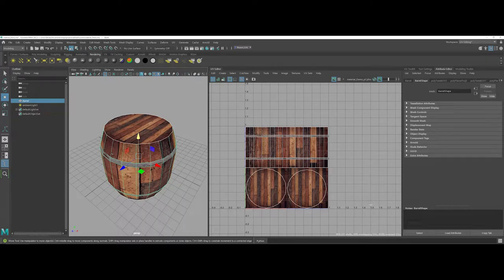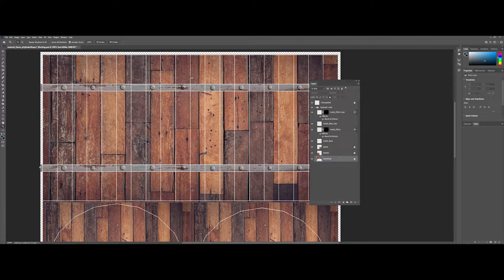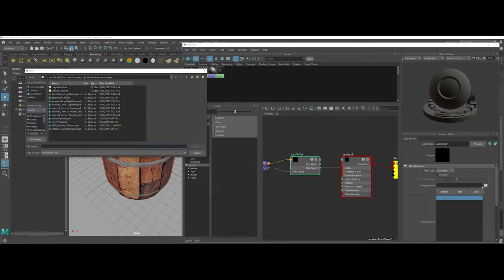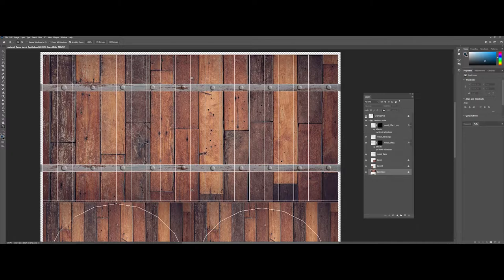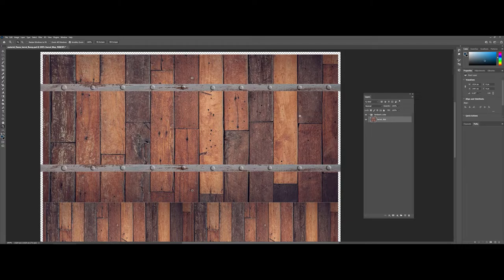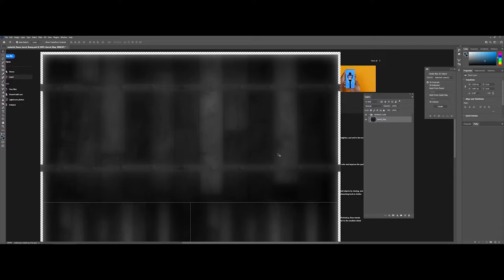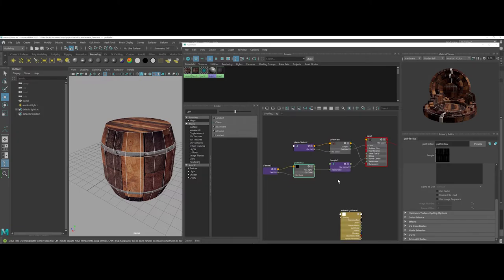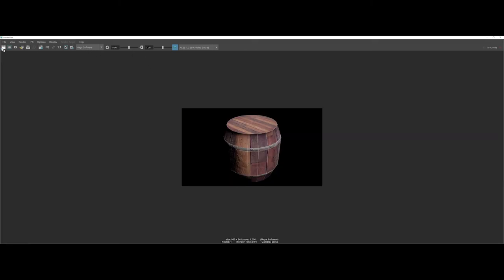Maya and Photoshop - Adding Bump Materials to UV Mapping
Overview of the tie between Photoshop and Maya to add Bump Maps to UV Mapped Materials.
NOTE: With Photoshop 2022, a warning does pop up saying that Photoshop is discontinuing the 3D in Photoshop, so it can get a little shakey.